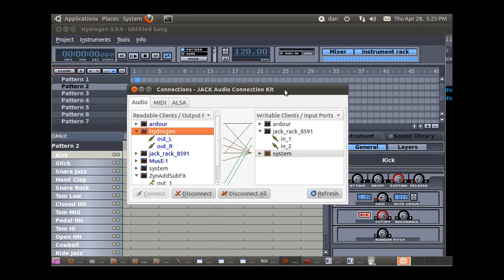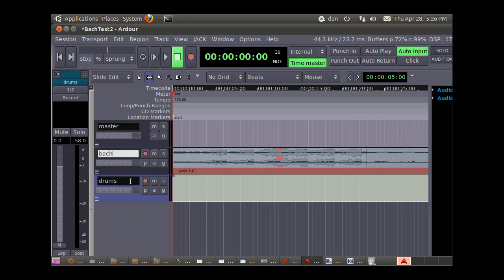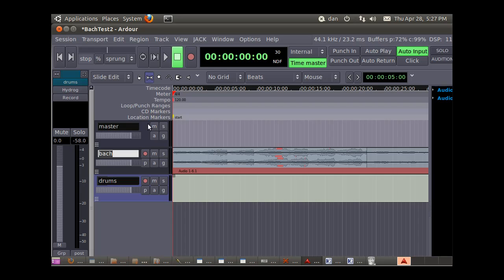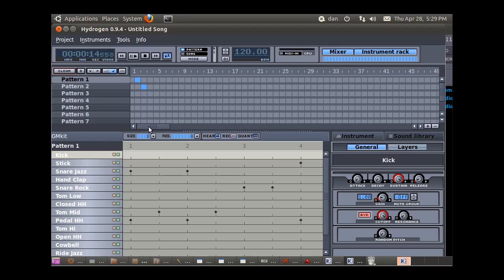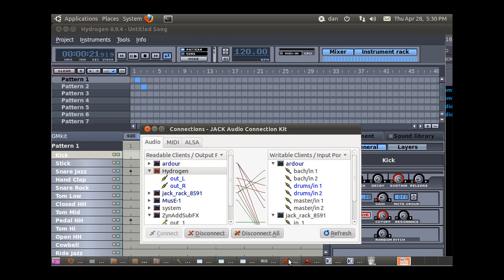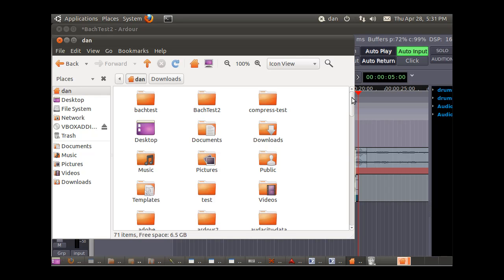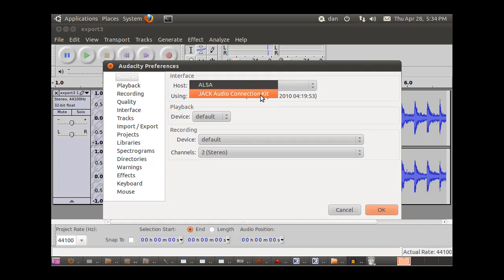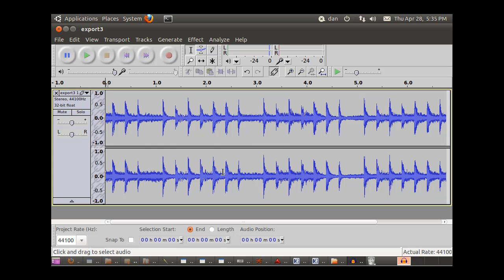Setup a Digital Audio Workstation in Ubuntu - Part 8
In this part I control the output of sound from Hydrogen using the Jack Controller and record multiple tracks in Ardour. Done in Ubuntu Linux for beginners.